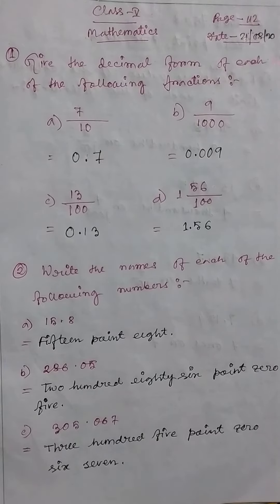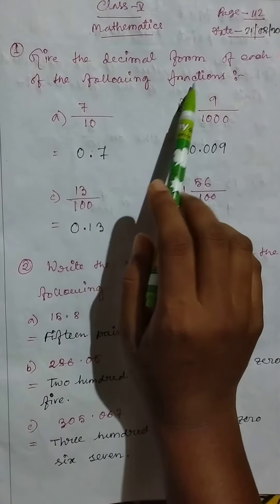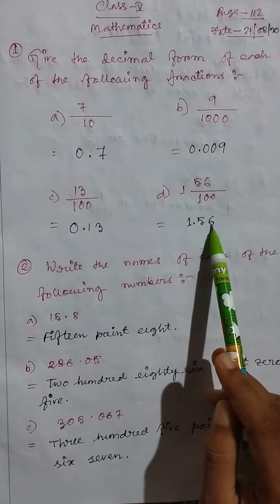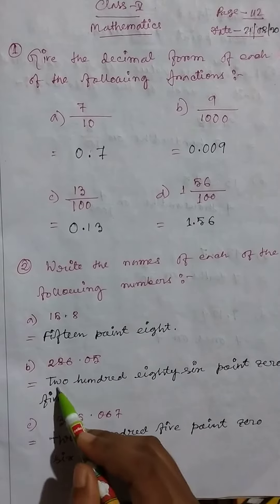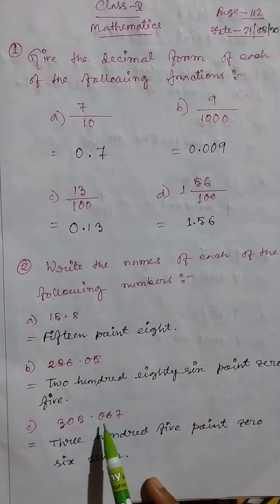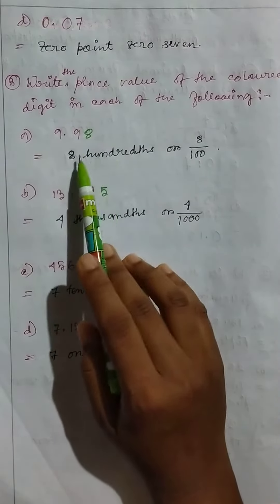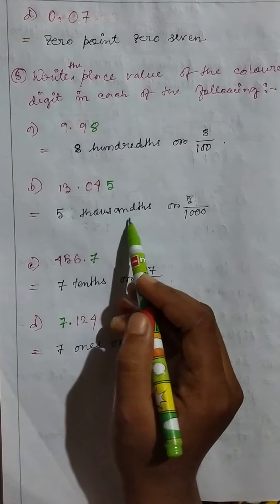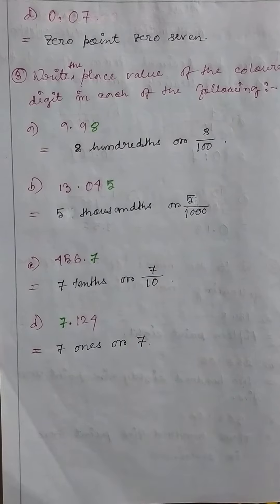Rising Sun Public School, Class-5, Mathematics, 21/08/2020.